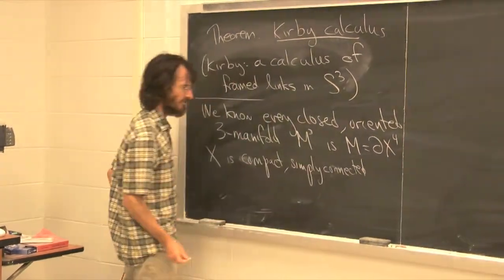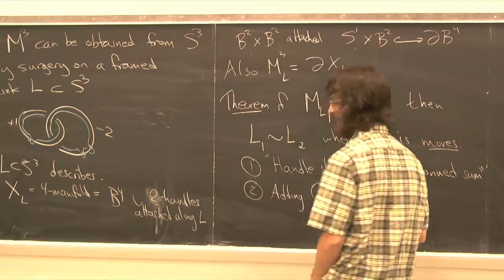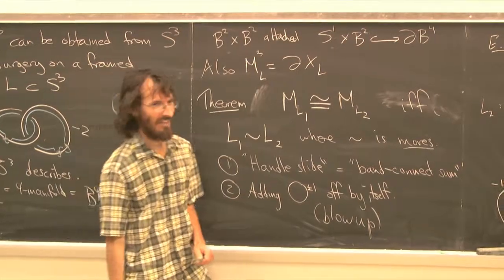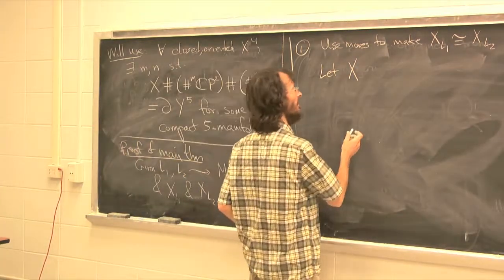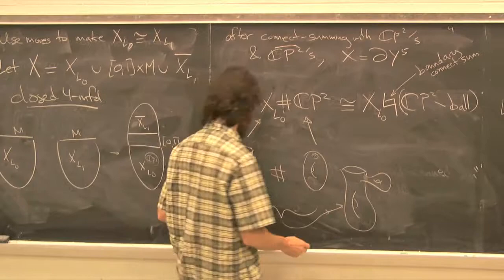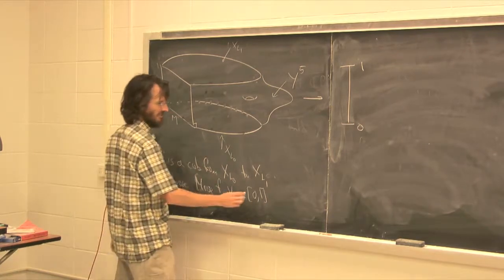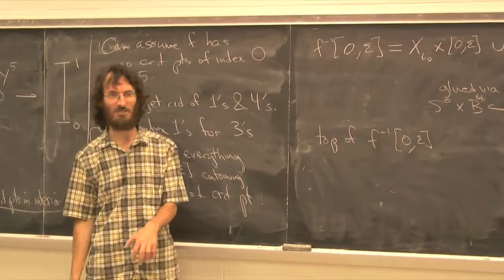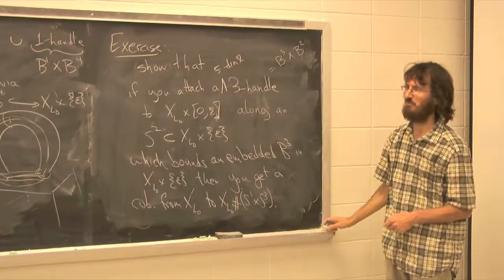Morse Theory: Lecture 18